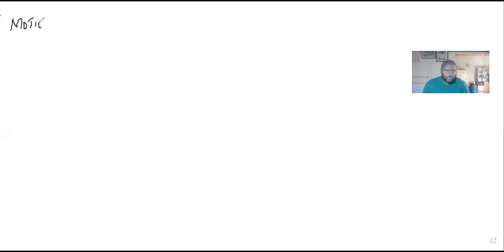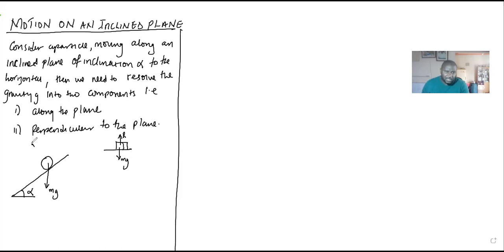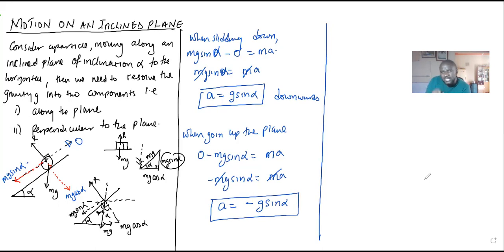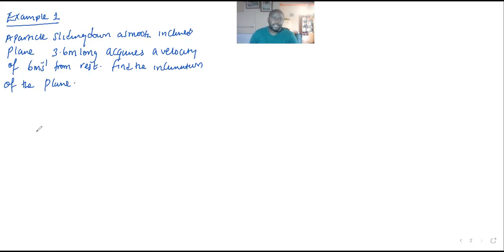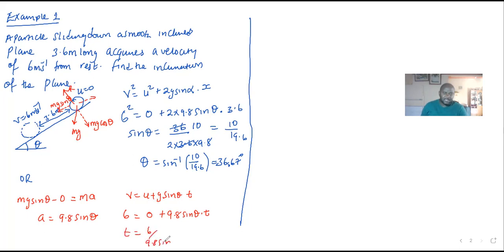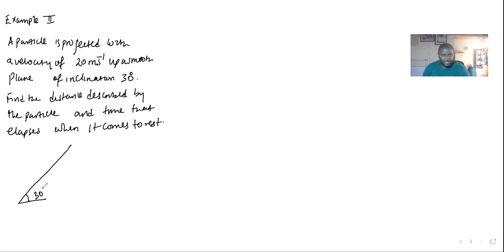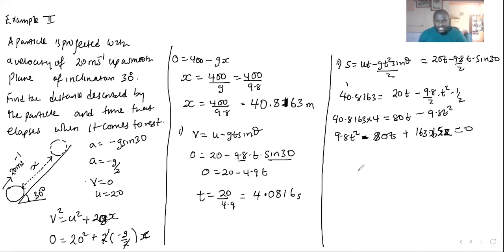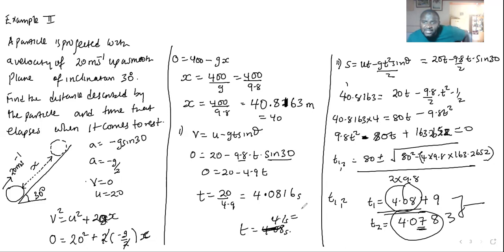motion inclined plane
examples and illustration